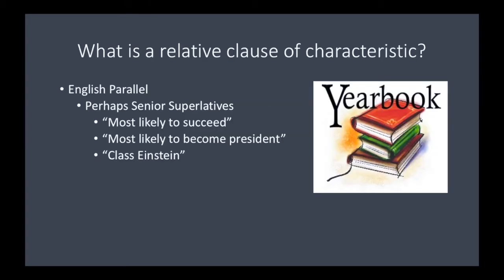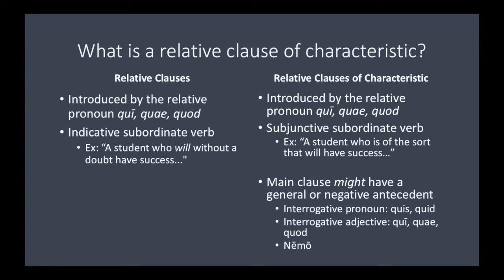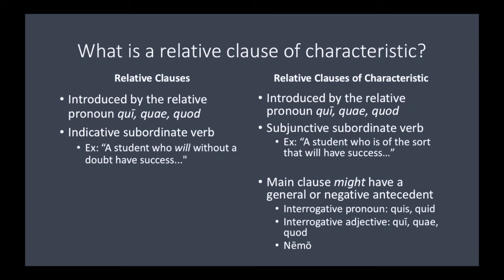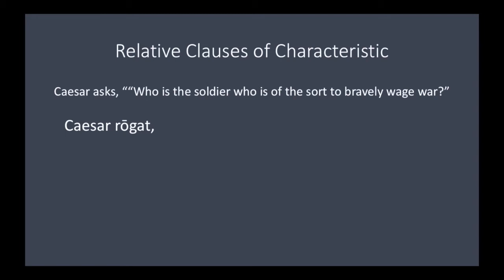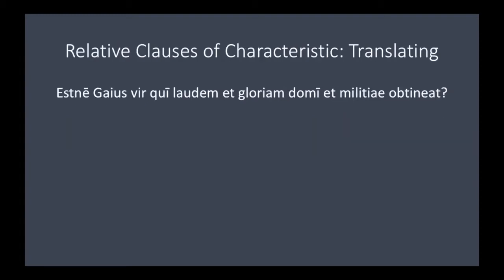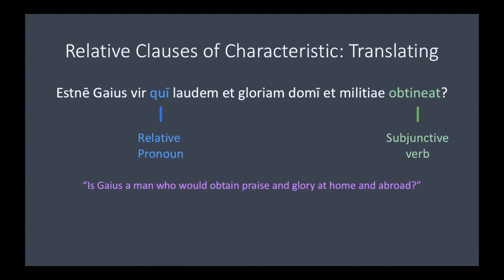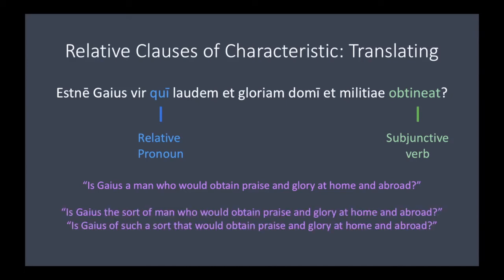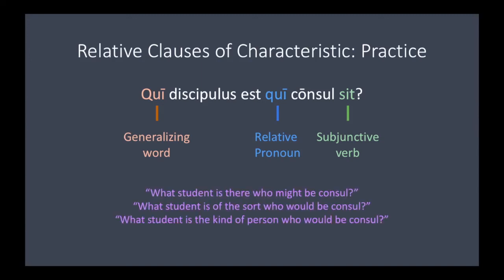Relative Clauses of Characteristic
This video clarifies what indirect commands are, how to recognize them in Latin, and how to translate them.